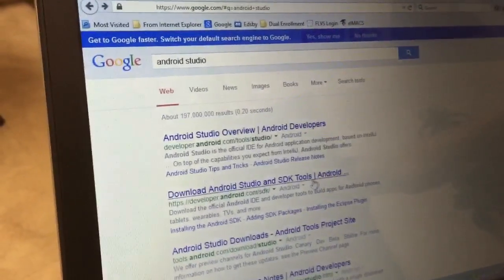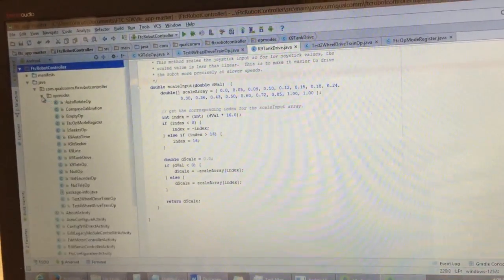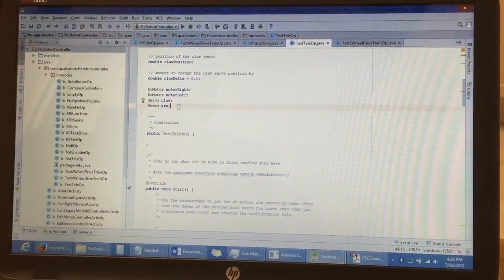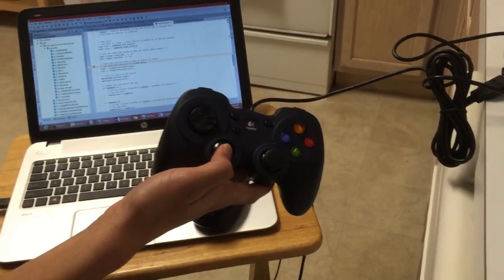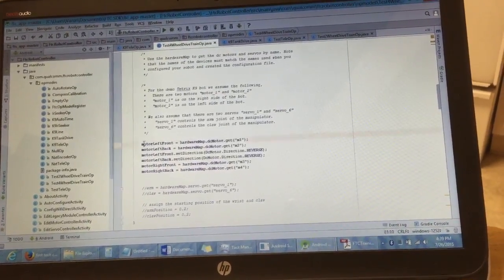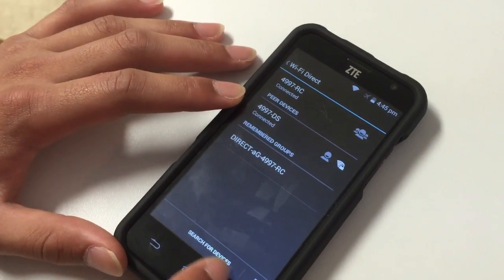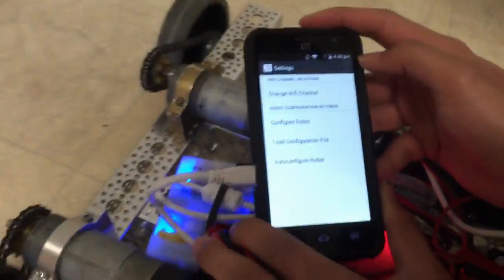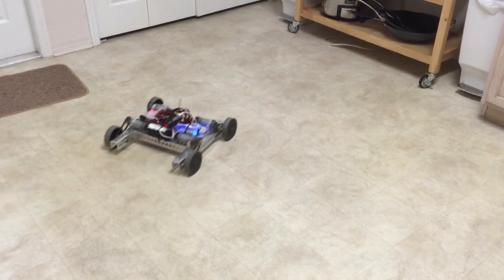Introduction to the new FTC Android Platform: Getting Started and Writing a basic Teleop Program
This is a tutorial on how to get started with the new Android system for First Tech Challenge and write a basic teleop program. Presented by Varun Singh, programmer of FTC Team 4997 Masquerade.

Here is the link to the video by GEARSinc showing how to initially setup your ZTE Speed

Here is the link to the video by GEARSinc showing how to setup Wireless ADB on your Robot Controller so that you can download programs remotely rather than plugging in the phone to your laptop every time